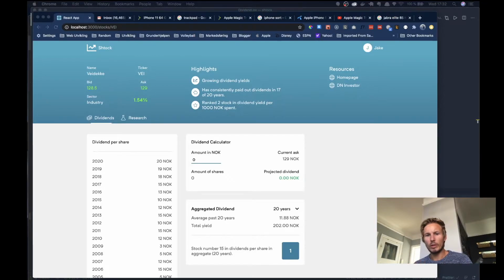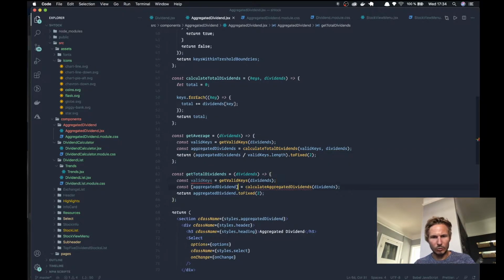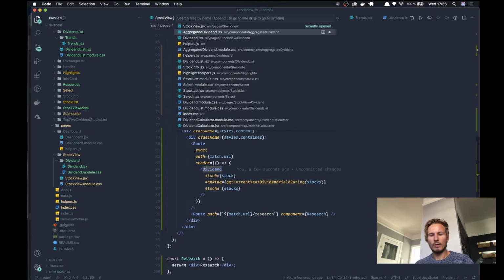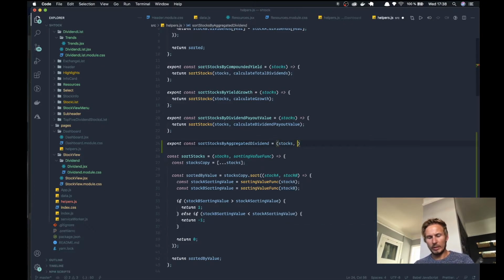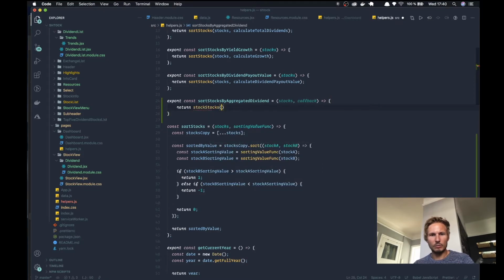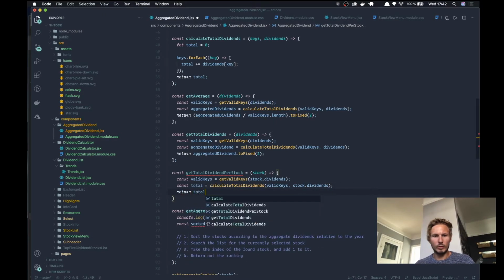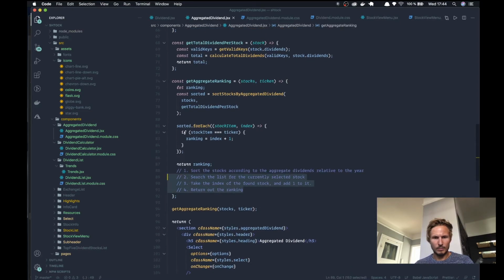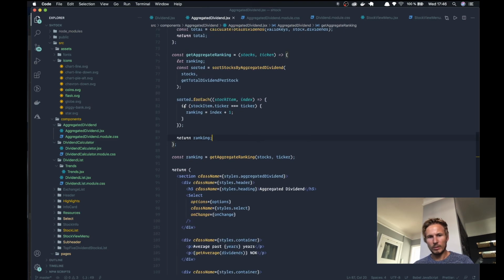Adding aggregated dividend data - part two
In this video, we'll finish up working on the data and logic for adding aggregated data.